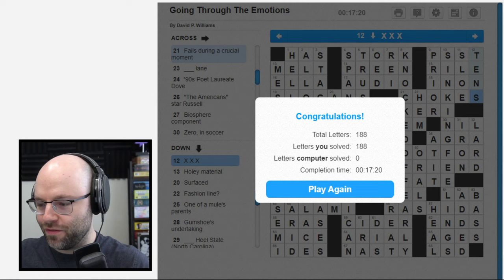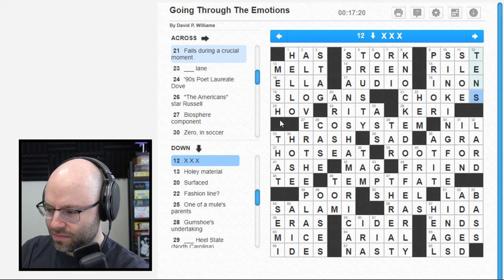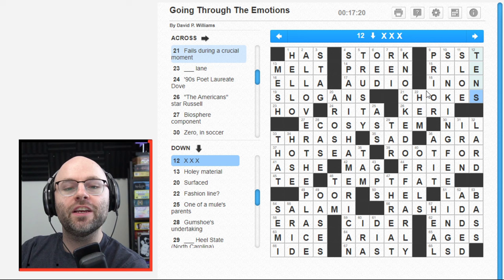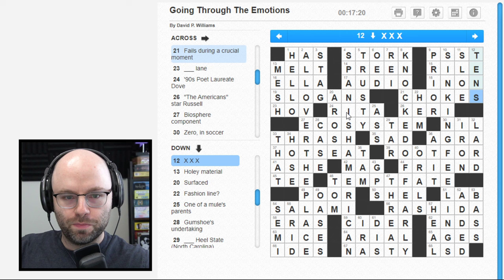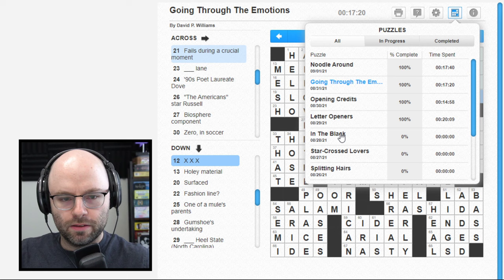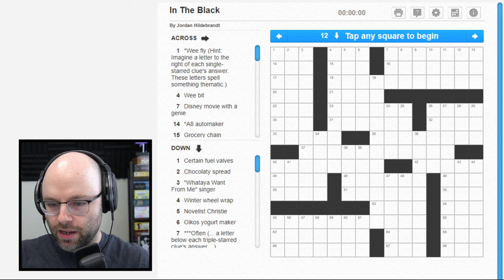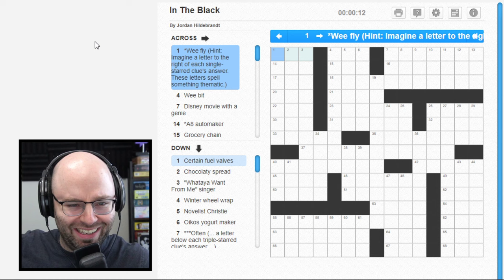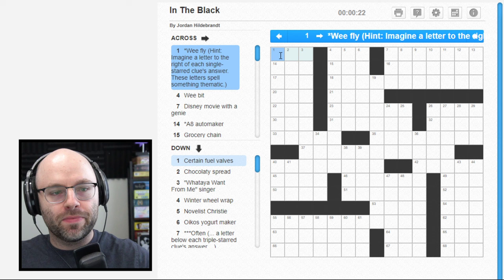Isn't XO a gravy packet? (Crosswords)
These crosswords came from Dictionary.com, as strange as it sounds. Check it out

This came from my livestream on September 1st, 2021. Follow me to catch me live every weekday from 11AM-4PM

Little known fact -- I love crossword puzzles! They're kind of like trivia questions plus words, which are two of the only things I am half decent at. Check it out!